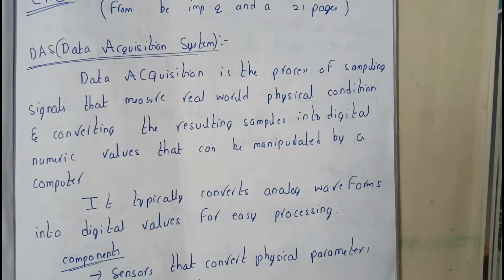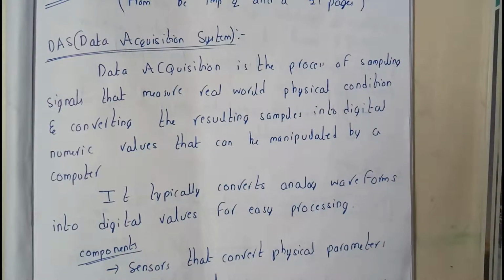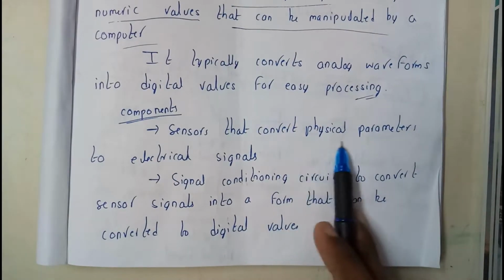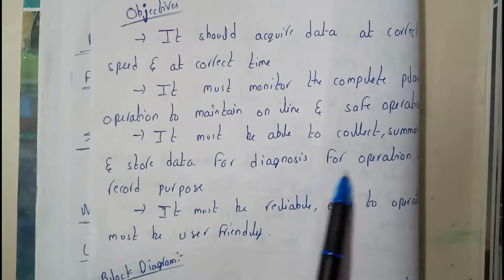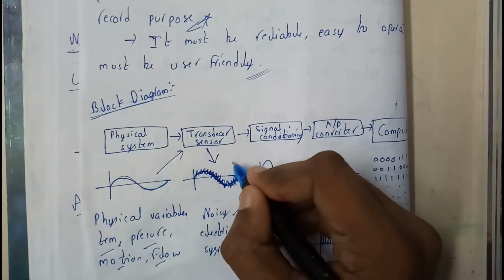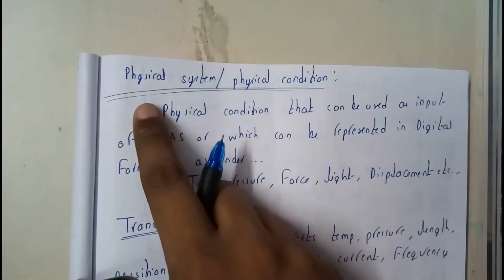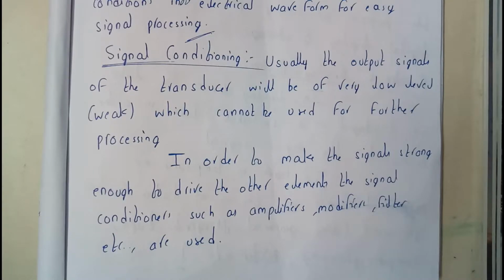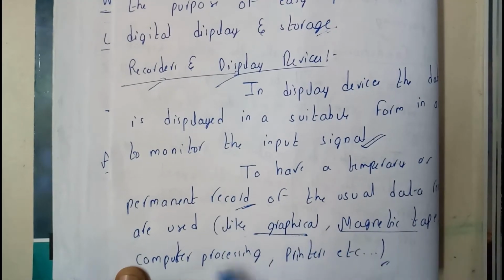ALL ABOUT DATA AQUASIATION SYSTEM ||BE||OU EDUCATION